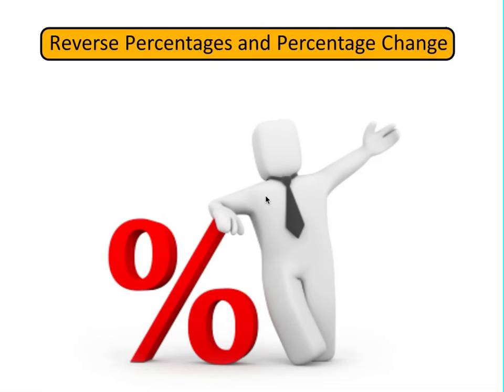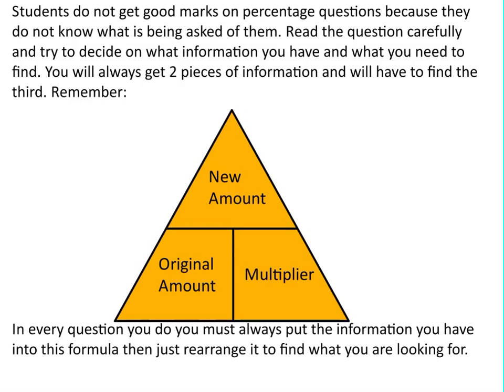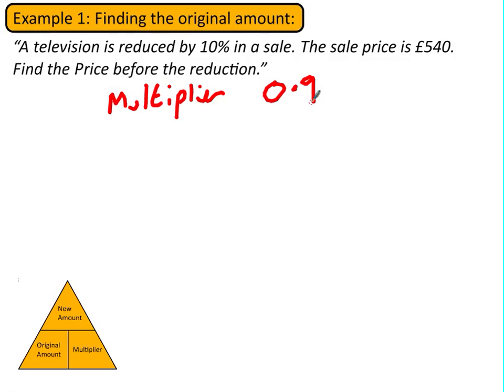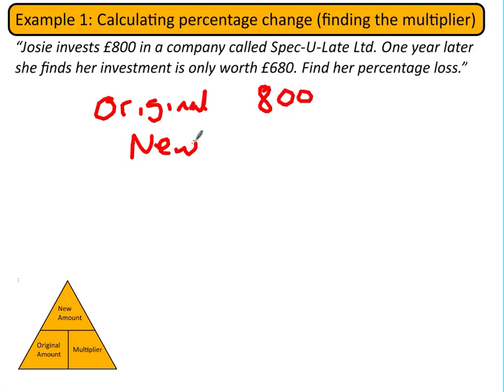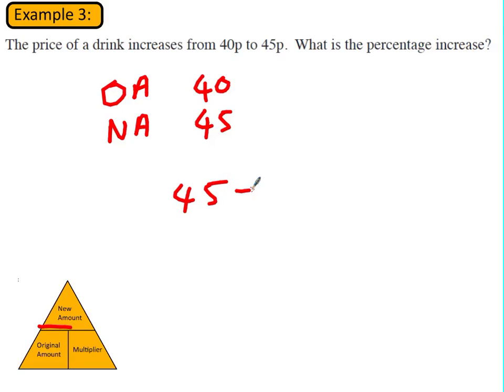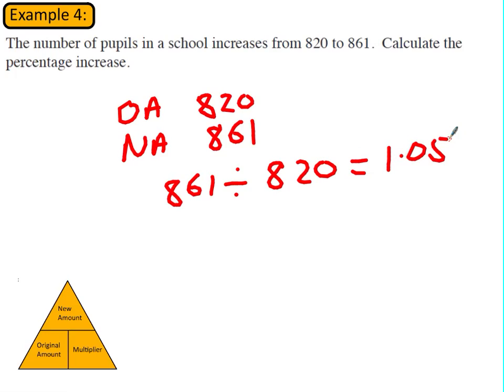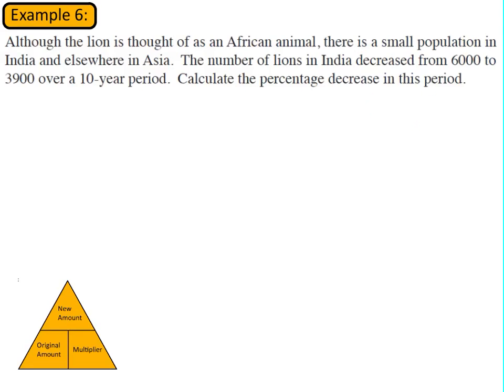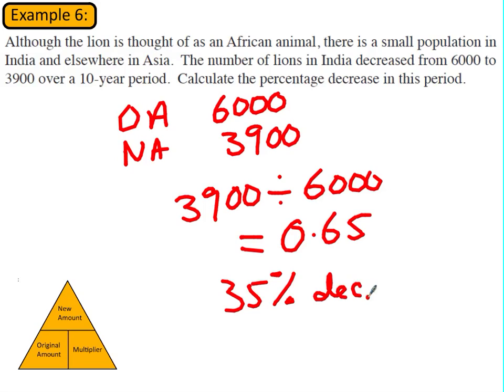9 6 Reverse Percentages and Percentage Change